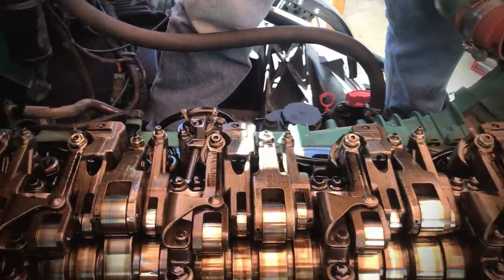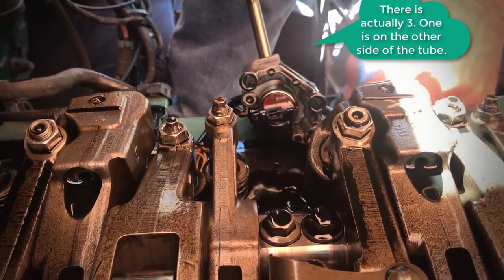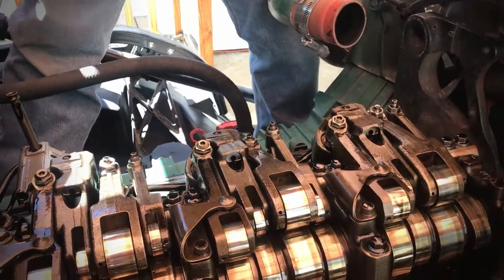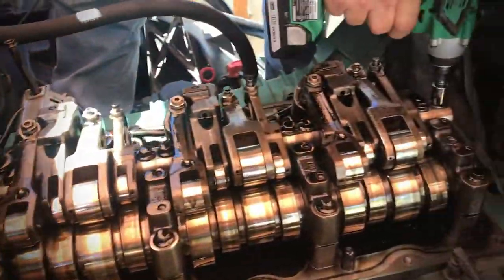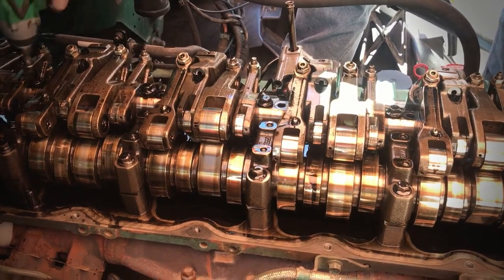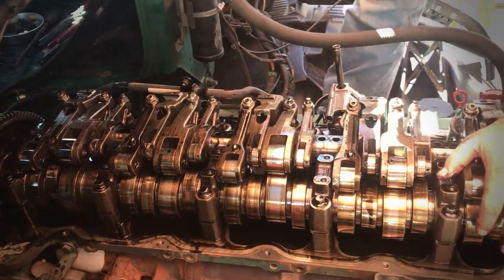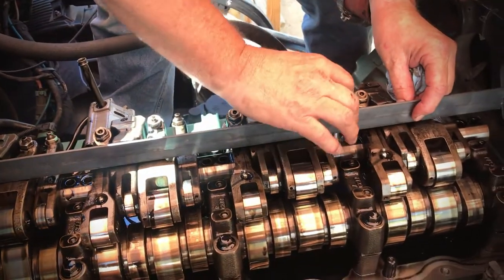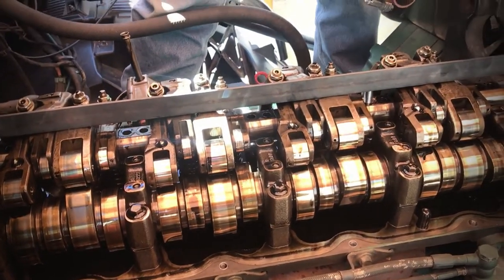Changing Injectors in a Volvo D 13 (Part 4 of 17) / Grey Wolf / 96441/556859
Product links at bottom...

Well,

After doing a field replacement of 2 bad injectors. I lost another one on the way home from Saint Joseph, MO., where I had a 6 pack waiting for me (In more ways than one). This is a multi-part training video on "Changing injectors in a Volvo D-13".

This may not be a "Driver Training" video, but it is also part of what I do as an owner. You may choose to not try this and take it to a shop to have it done, just be careful to watch for the scam!

Volvo wanted $675 plus a core of $300.
I got them for $200 plus a core of $150.

Items used during this repair:

Lucas Oil Stabilizer
Permatex Threadlocker Red Gel
Permatex Ultra Grey Silicone
Permatex Anti-Seize Lubricant
HeliCoil Kit